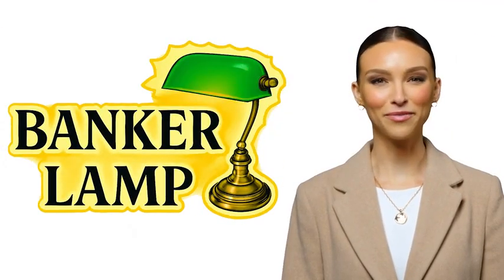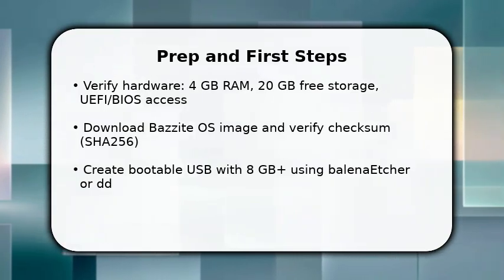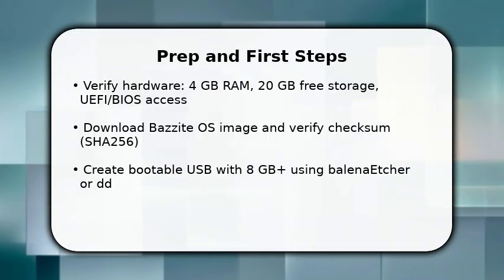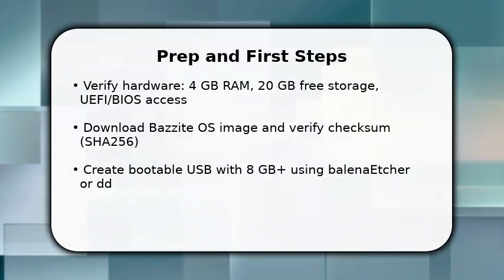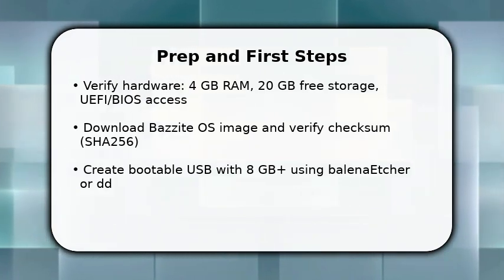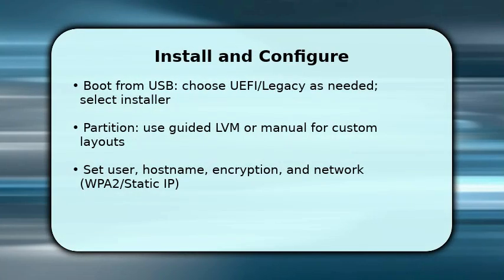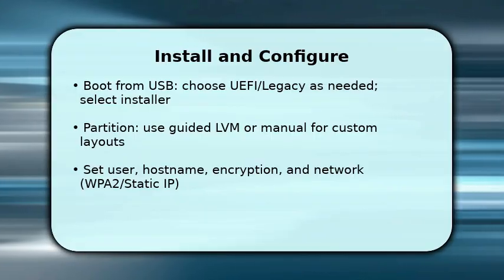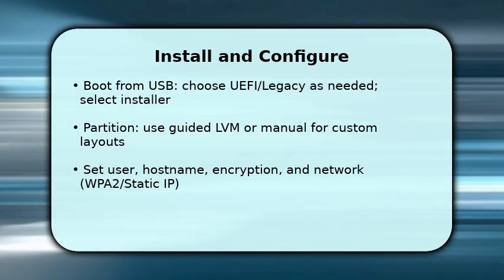How to Use Bazzite Os - Full Guide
Dive into the comprehensive guide on utilizing Bazzite OS, a cutting-thy operating system designed for efficiency and customization. Learn about installation procedures, essential tips for configuration, advanced features to explore, troubleshooting common issues, and how to leverage community support.